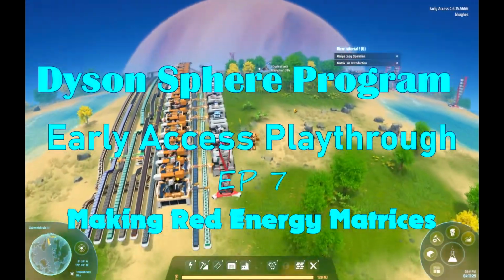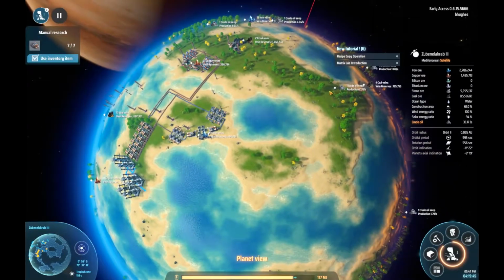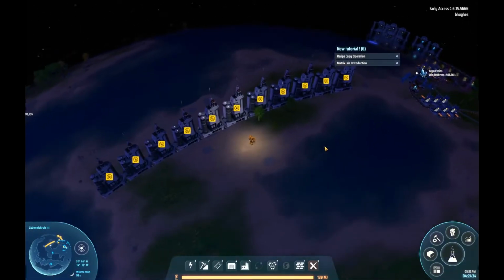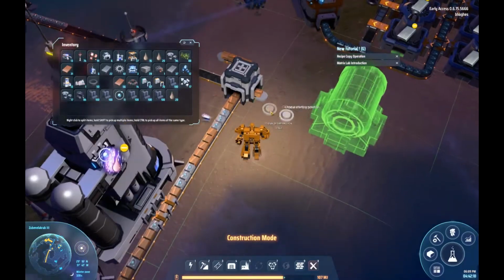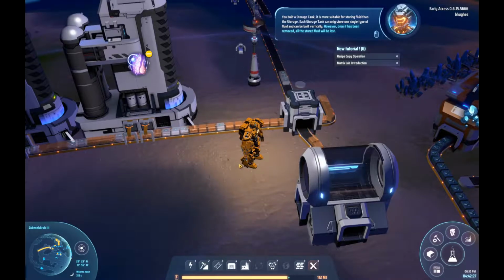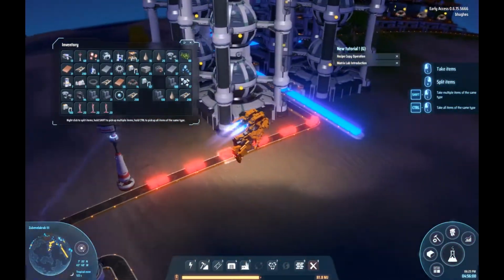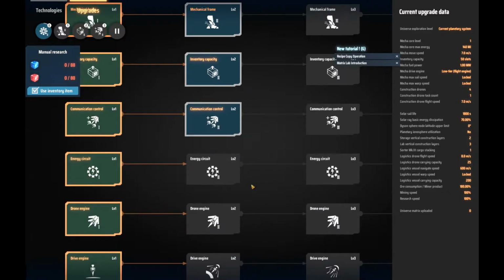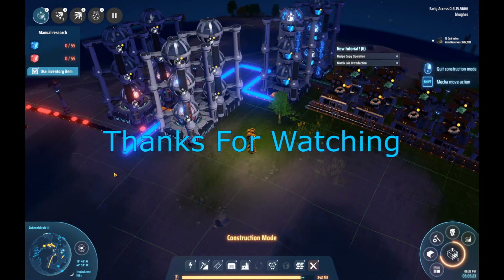Dyson Sphere Program: EA EP7 Making Red Energy Matrices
We will setup the necessary items to make red "energy" matrices in this episode, hydrogen and energetic graphic.